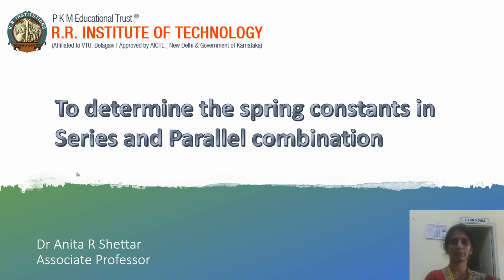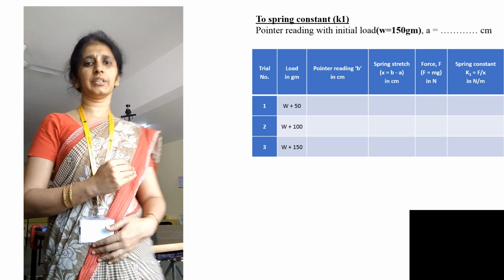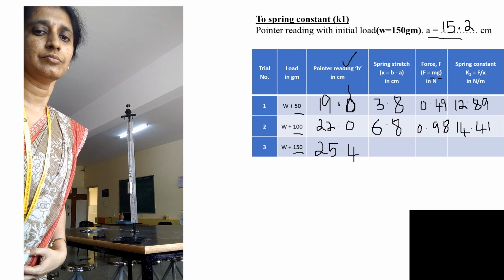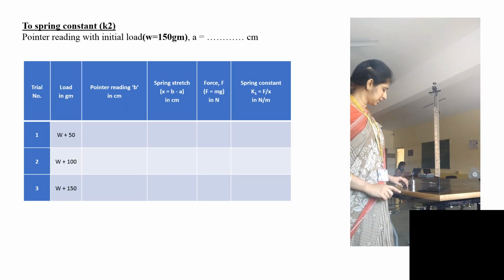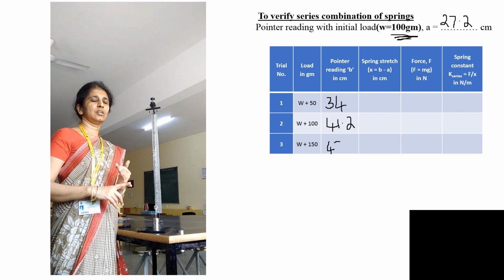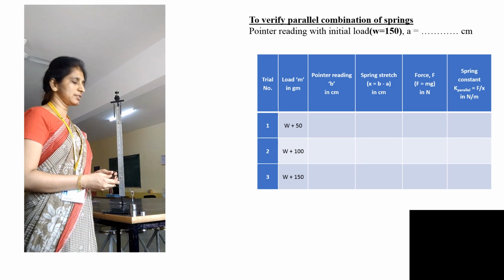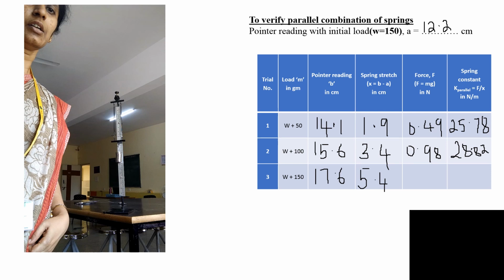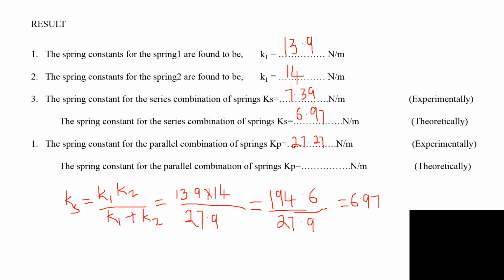spring constant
To determine the spring constants in Series and Parallel combination